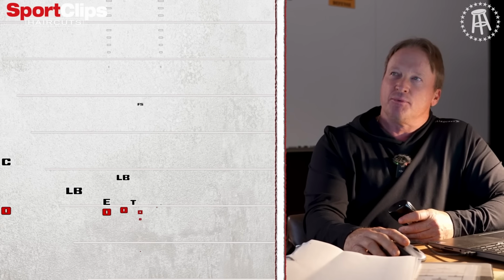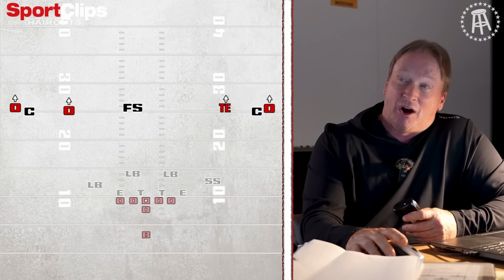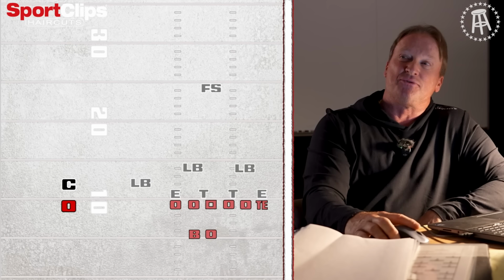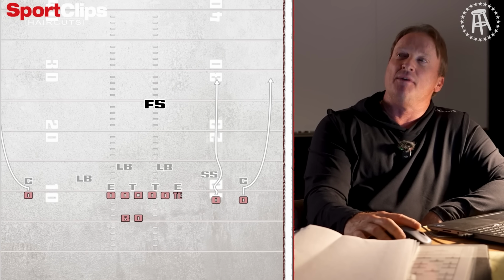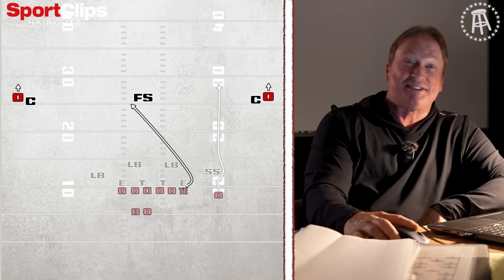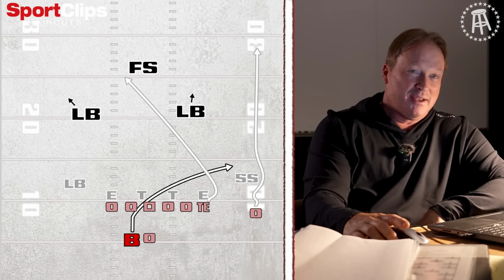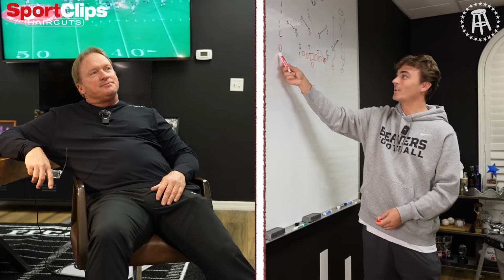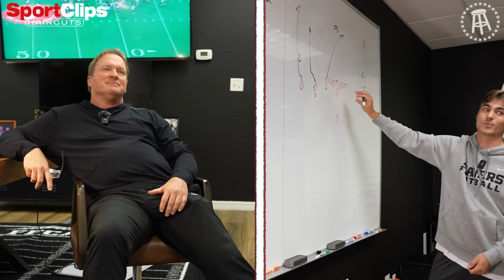Gruden Explains how to BEAT Cover 3 | Gruden’s Glossary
Welcome to Coach Jon Gruden's Barstool Youtube Channel!

Last week on Gruden’s Glossary, we discussed how to run a Cover 3 defense.
This week, we’re going to learn how to BEAT a Cover 3 defense!

Sport Clips. It’s a Game Changer.

About the Barstool Gruden YouTube Channel:
Coach Gruden is dedicated to educating and inspiring football fans across generations, stoking their passion for the game, and highlighting the invaluable life lessons that football imparts. In addition to delivering top-tier content, Coach Gruden is deeply committed to giving back to the sport in meaningful ways. Through these videos, Coach Gruden aims to support and uplift the football community, particularly at the grassroots level, ensuring that the next generation of players and coaches have the resources and opportunities to succeed. This commitment to the game goes beyond the screen, reflecting Coach Gruden's enduring love for football and his desire to see it thrive for years to come, and underscores the show’s deeper purpose using football as a vehicle for positive change in communities across the country.